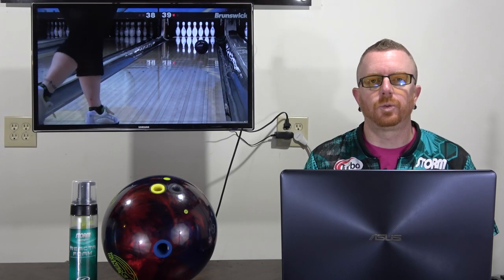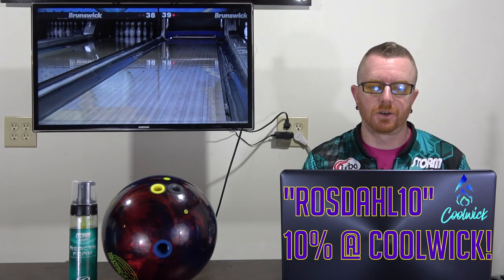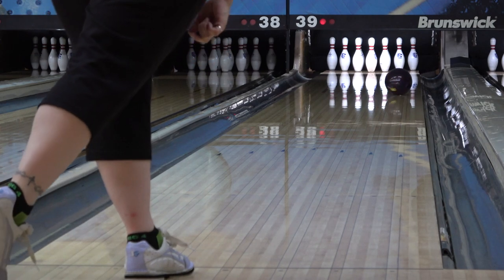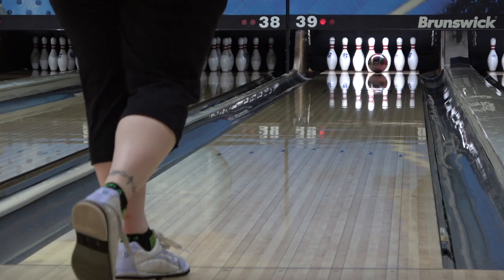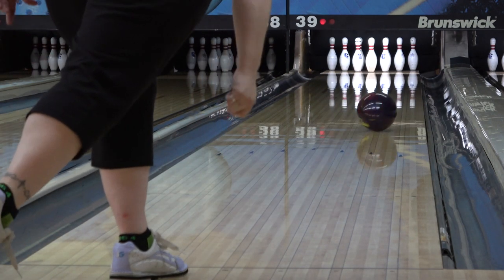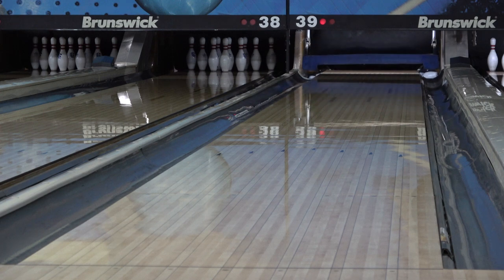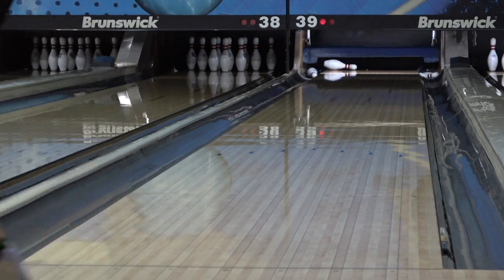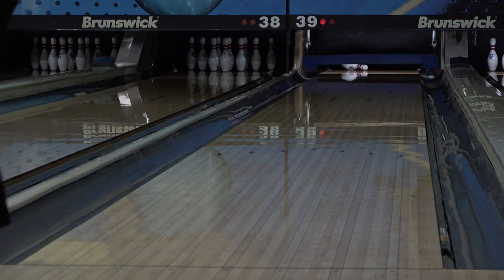Baby Zen! | 900 Global Burner Pearl Review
This is our review of the 900 Global Burner Pearl featuring Angel!

Layout: 5 x 3 1/2 x 3 1/2
Surface: 1500 grit polish (Box)
Angel's: 325 revs, 15 mph speed, 10 degrees tilt, 60 degrees angle of rotation

0:00 Intro
0:37 Details & Info
2:23 Angel Burner Pearl
4:12 Angel Zen
4:49 Angel Burner Pearl
5:35 Outro/Comparison Links